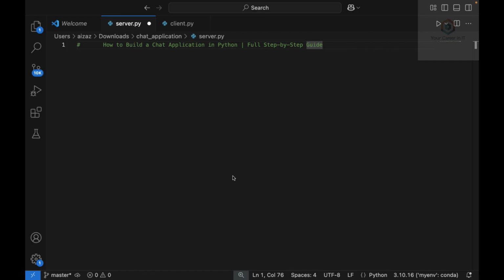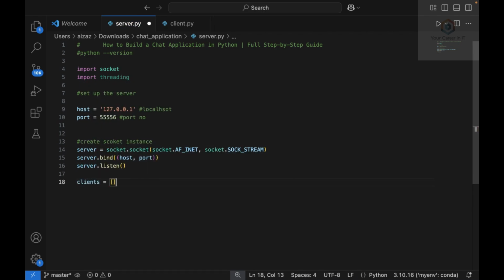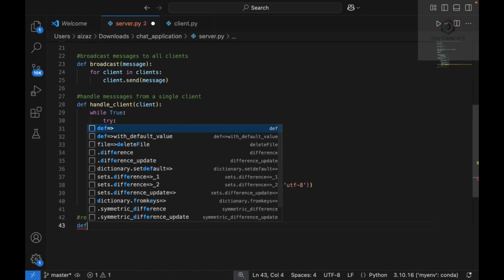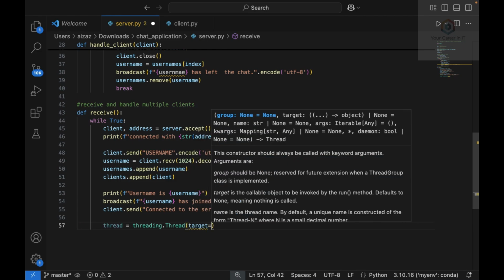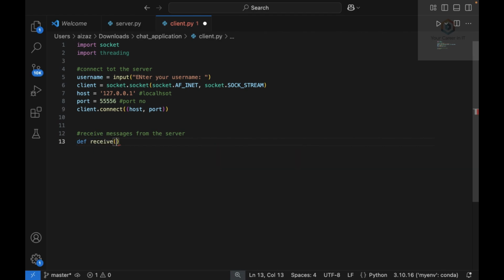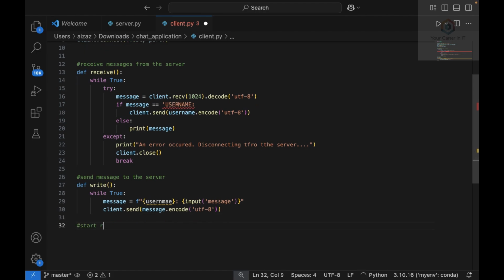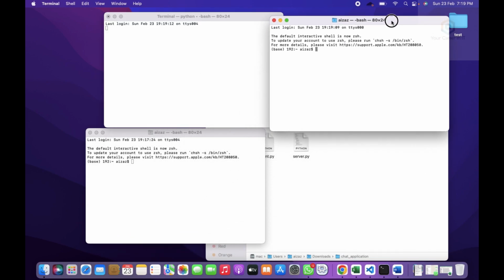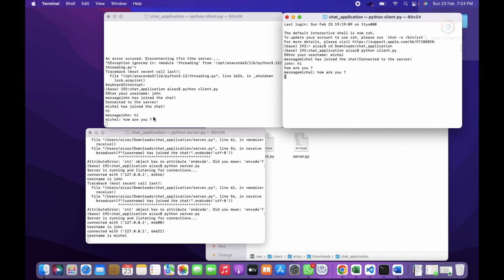How to Build a Real-Time Chat Application in Python | Complete Beginner's Guide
Welcome to this step-by-step tutorial on building a Real-Time Chat Application in Python! 🚀

In this video, we’ll guide you through creating a fully functional terminal-based chat app using Python's socket programming. Whether you're a beginner looking to learn networking concepts or a developer brushing up on Python, this video is perfect for you!

💡 What You'll Learn:
✅ Introduction to Socket Programming in Python
✅ Setting up a client-server architecture
✅ Real-time message handling and broadcasting
✅ Running multiple clients simultaneously
✅ Fixing common connection errors (like Address Already in Use & Connection Refused)

💻 Project Features:
Simple terminal-based interface
Real-time chat communication
Supports multiple users over a local network
Easy-to-follow coding explanations

By the end of this video, you’ll have a solid understanding of how to build your own real-time messaging app and a strong foundation for more advanced networking projects.